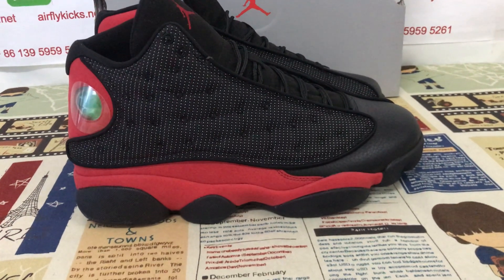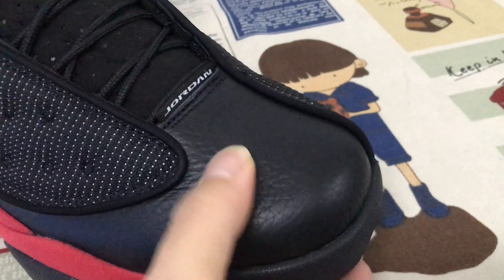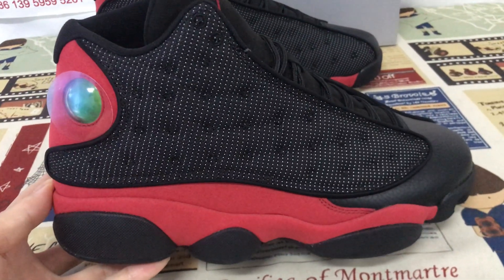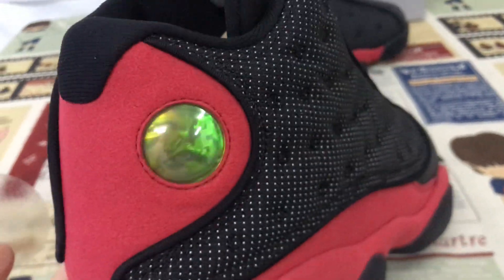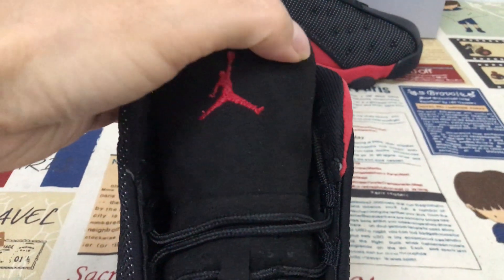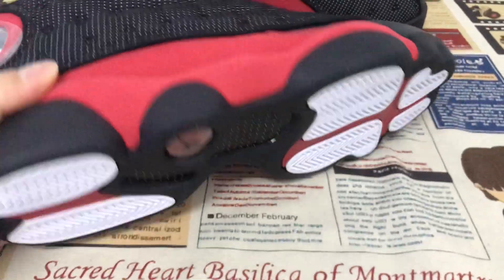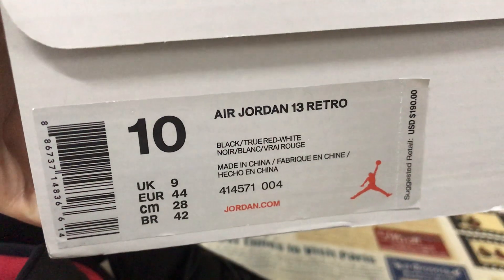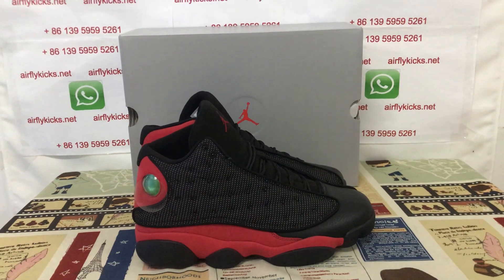Air Jordan 13 Bred Authentic Review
Air Jordan 13 Retro Bred

Hey friend today give you the detailed review on Air Jordan 13 Retro Bred,if you like them, pls click the below link to order on my

The Air Jordan 13 received a retro update in 2017 outfitted in its original color scheme. The Air Jordan 13 Retro 'Bred' 2017 features a black leather upper with matching 3M reflective ballistic mesh overlays on the sidewall. The sneaker also boasts a padded tongue for added comfort, True Red suede overlays, and the iconic green hologram on the ankle.